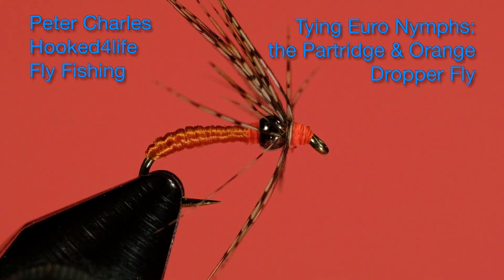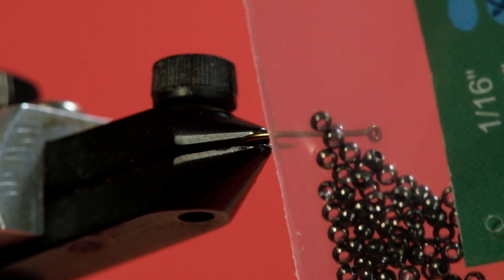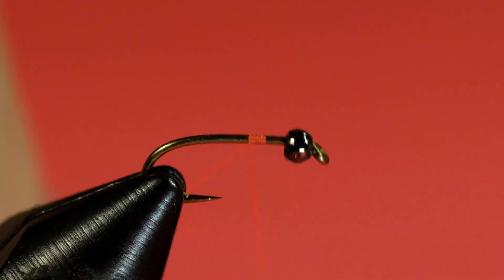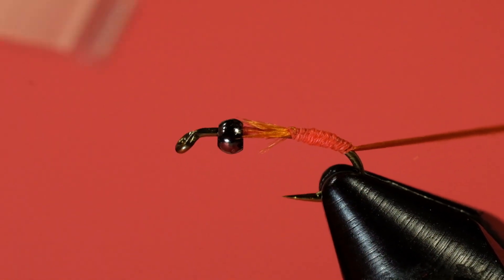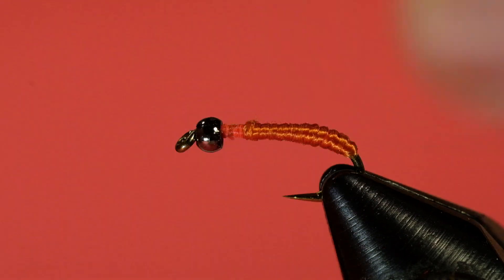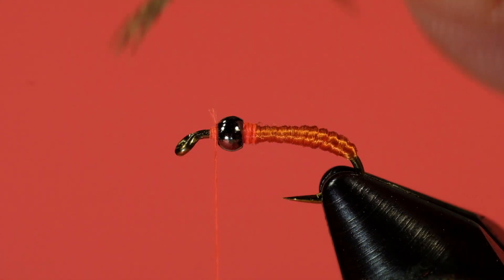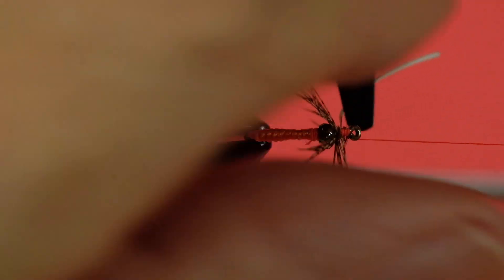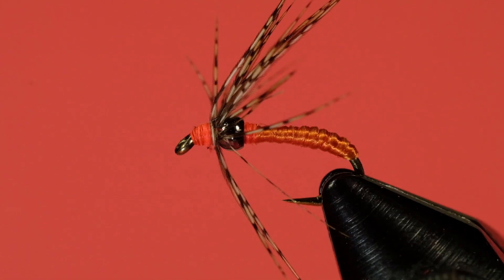Tying Euro Nymphs: the Partridge & Orange dropper fly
This fly is a variant of the popular Partridge & Orange Yorkshire wet fly, where we add a 2mm tungsten bead to help it get down. It's meant to be used higher up in the water column as a dropper fly.

Materials List:
Hook: Size 14 2XH wet fly hook
Bead: 2mm tungsten black
Thread: 8/0 fire orange
Body: Orange floss
Hackle: Brown partridge